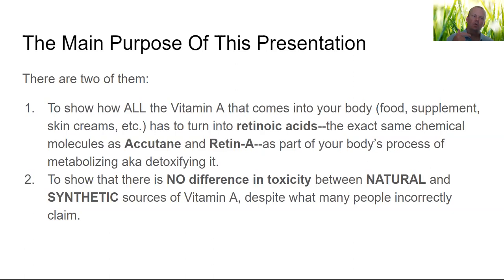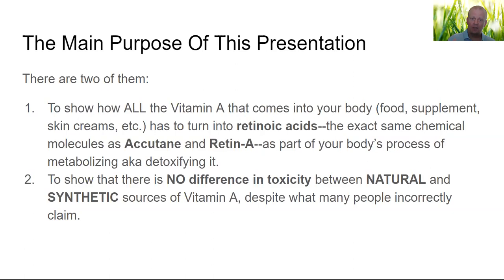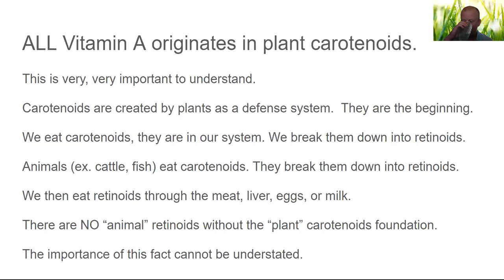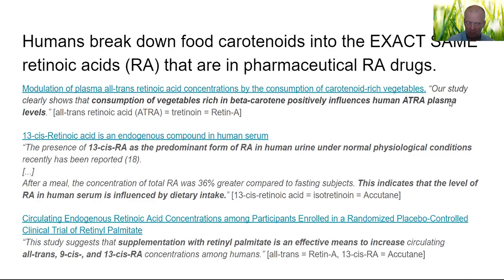ALL Vitamin A You Eat Turns Into Accutane & Retin-A In Your Body!!!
This video covers the research evidence of how all of the Vitamin A a person consumes, carotenoids or retinoids, is converted by the body into the exact same retinoic acids as Accutane (13-cis retinoic acid) and Retin-A (all-trans retinoic acid).  It also shows via the research that "natural" Vitamin A causes exactly the same toxicity problems at exactly the same doses as supplemental Vitamin A.  VITAMIN A IS NOT A VITAMIN, IT IS A POISON.  Don't put Accutane and Retin-A in your body, don't eat Vitamin A, you don't need it and never needed it.  The only thing you should do now is work on getting it out of you, and that is my specialty.